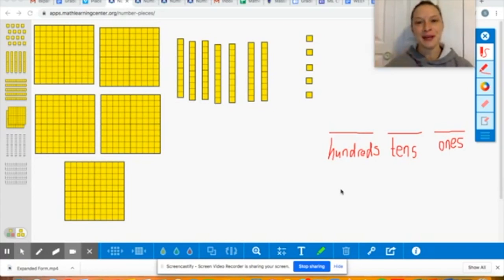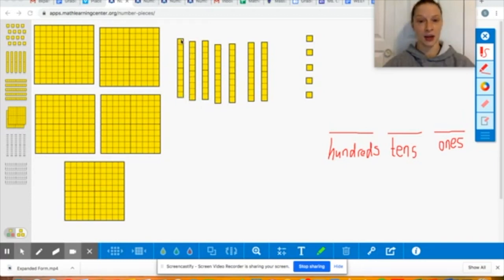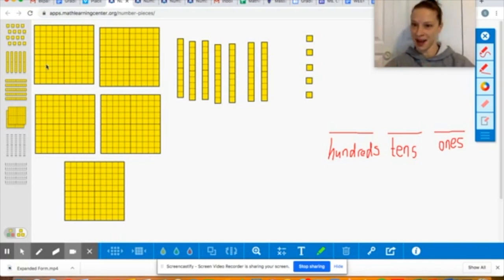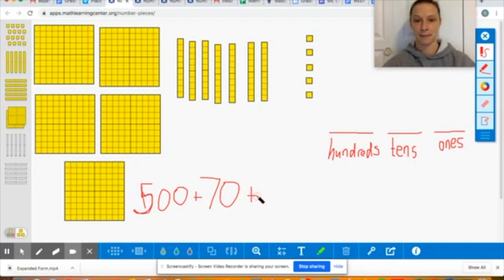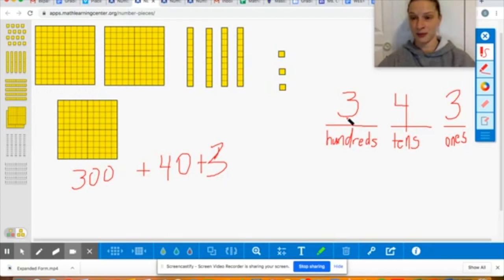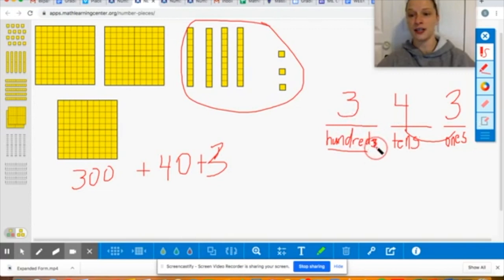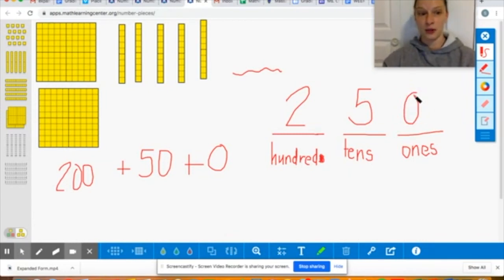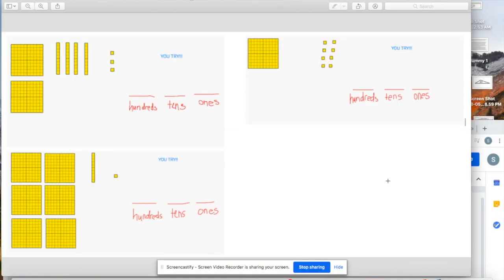Reading and Writing Three Digit Numbers (GRADE 2)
In this video, I will go over reading and writing three digit numbers!  I will give a familiar place value model, go over why we write certain digits in certain place values, and I will go over how to accurately read the three digit number!  This is taught in second grade in MA.  Check out the other second grade videos to gain even more understanding about place value and our base ten number system!